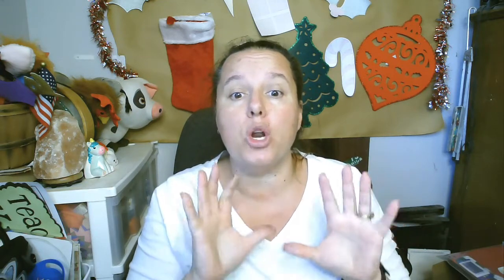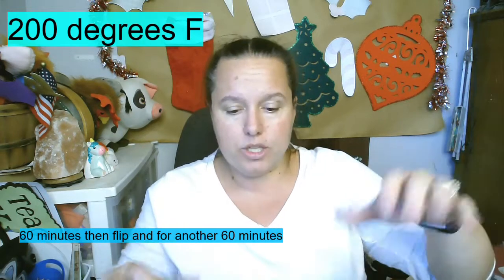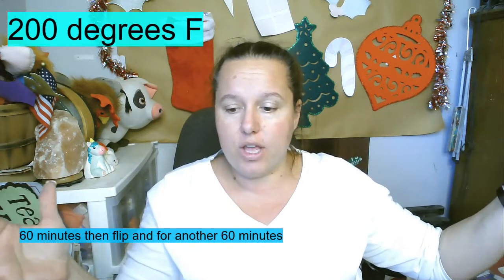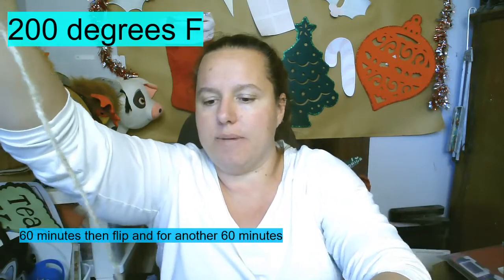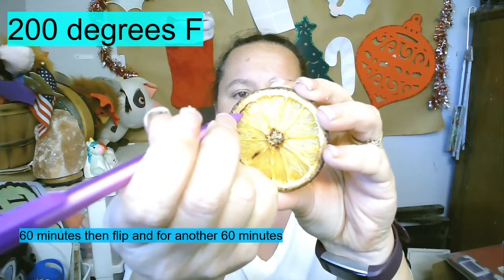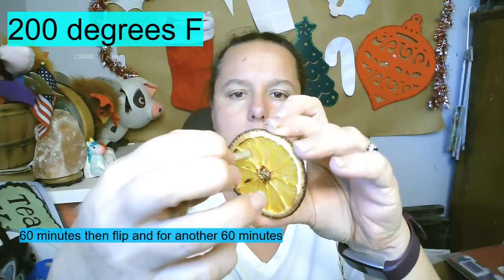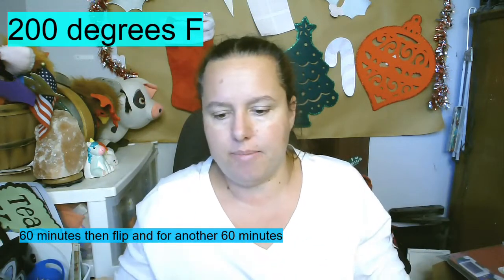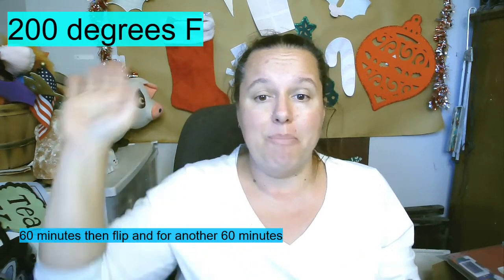How to create Orange Garland, DIY Christmas winter decorations - KrisandLarry.com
Dehydrated Orange Garland - KrisandLarry.com

Fun family craft to decorate your tree or walls for Christmas and winter.

Our Amazon Store

Fan mail:
KrisandLarry.com